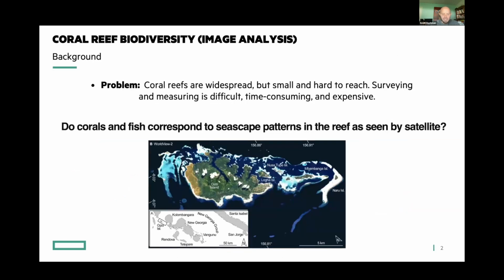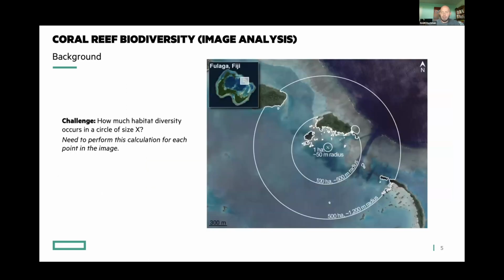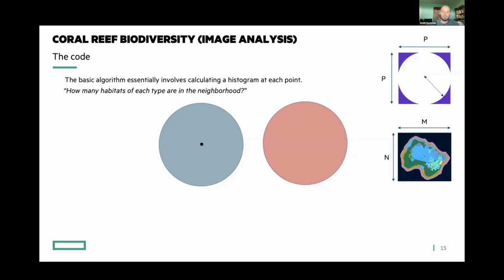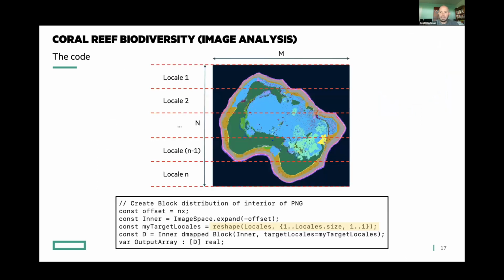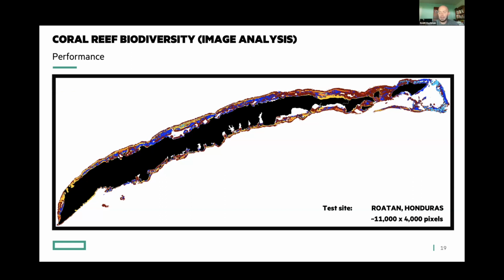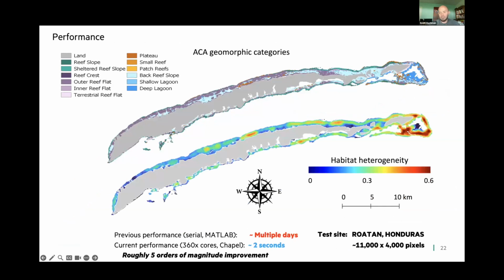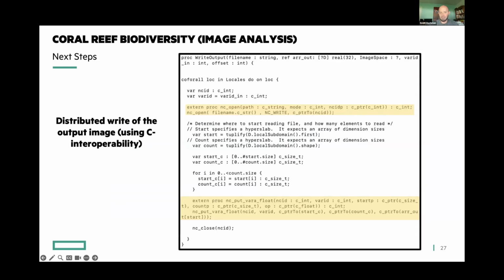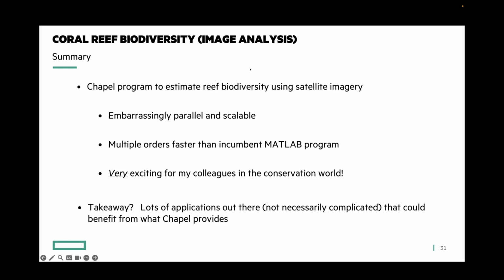CHIUW 2023: High-Performance Programming and Execution of a Coral Biodiversity Mapping Algorithm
This is Scott Bachman's CHIUW 2023 talk, recorded live on June 2, 2023.  The talk's full title is "High-Performance Programming and Execution of a Coral Biodiversity Mapping Algorithm Using Chapel".